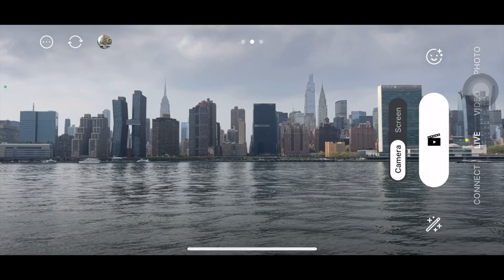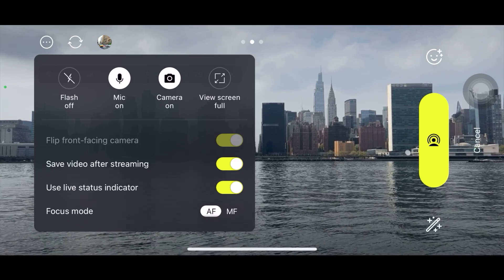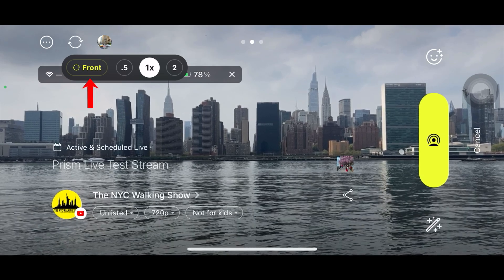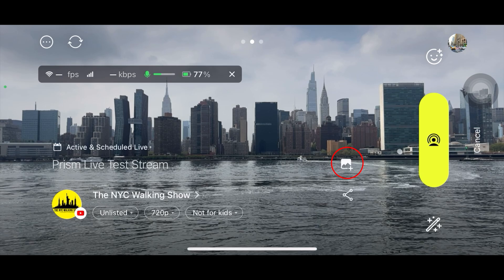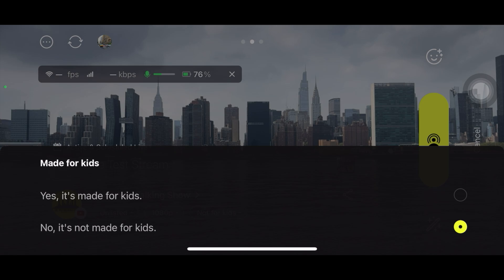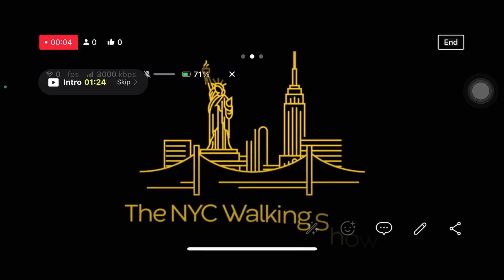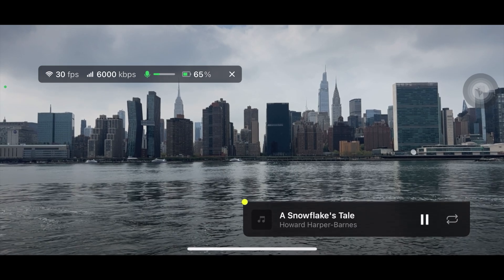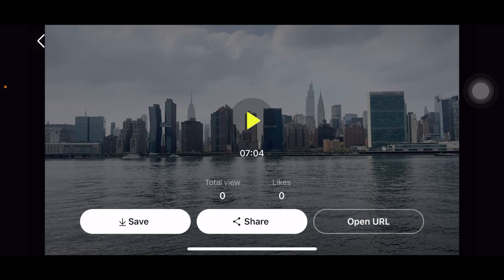Best Mobile Live Streaming App : Prism Live Studio Tutorial